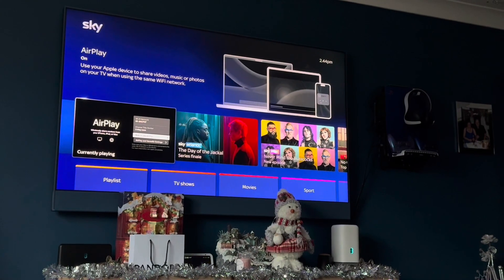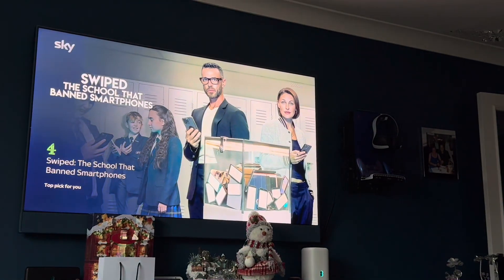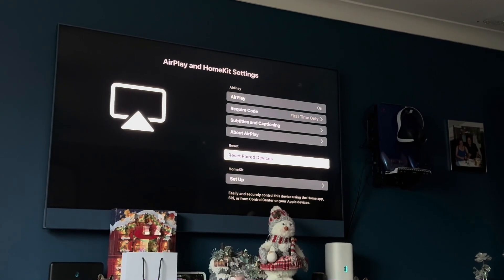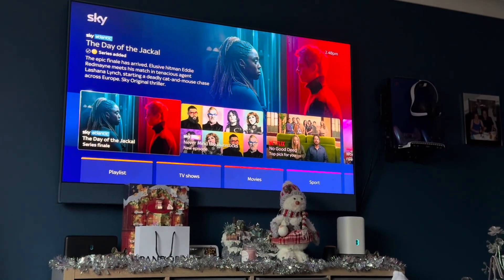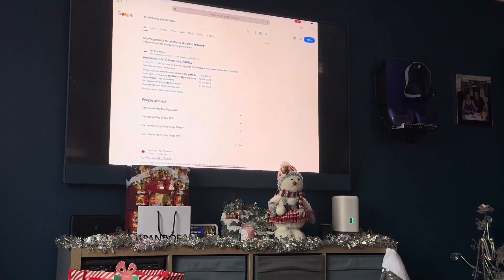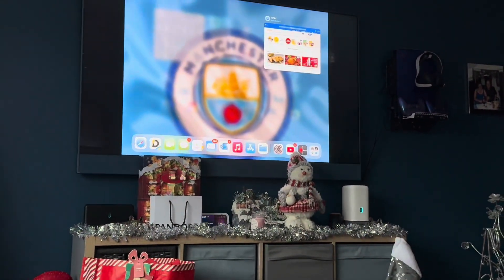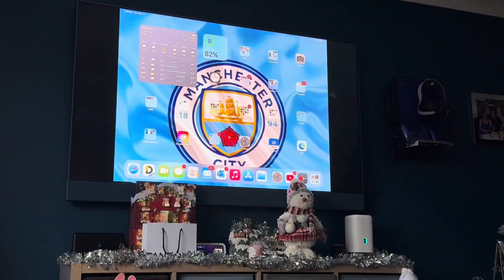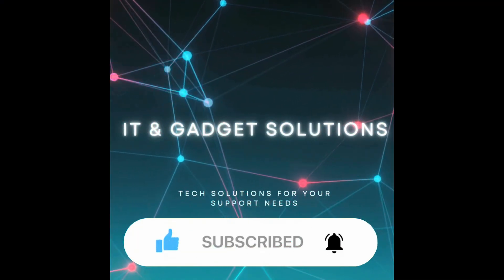How to use AirPlay on a Apple Device to Sky Glass TV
I go over on how you use Airplay to cast your screen to a sky glass! yes Sky Glass has a feature which allows users to cast and mirror Apple Products to its devices such as SkyQ, Sky Glass and Sky Stream.
This enables the user to cast ans hare thier screen onto the bigger screen.